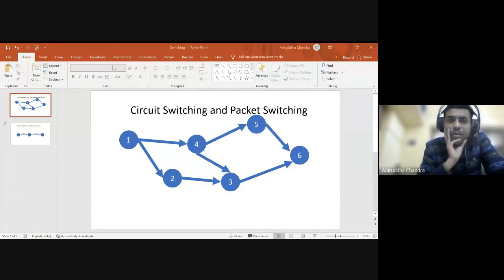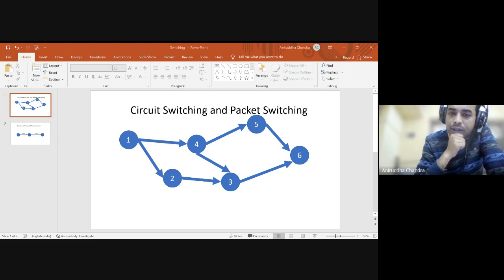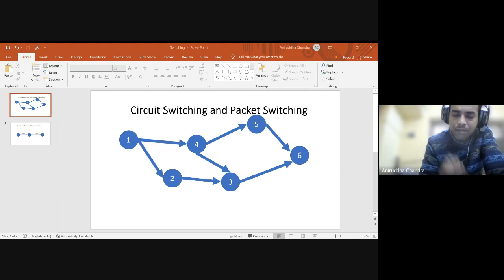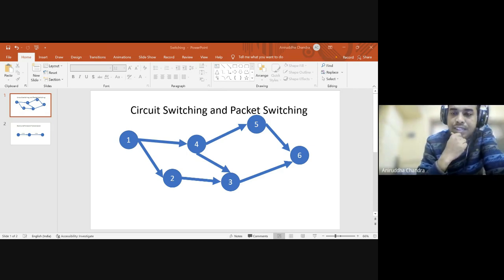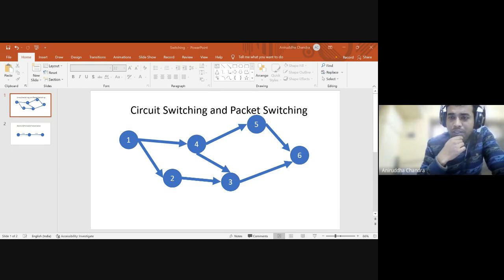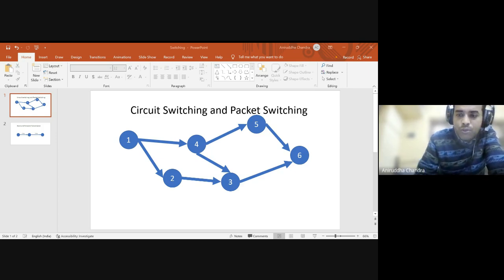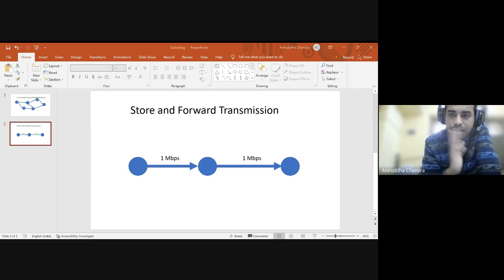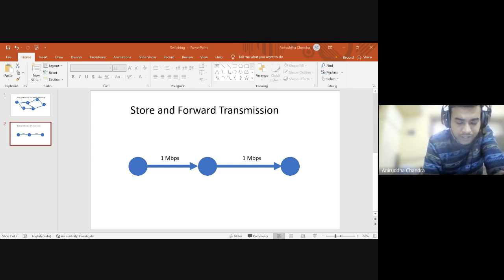Lecture 04: Switching_Store_and_Forward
How are telephone and computer networks different from each other?